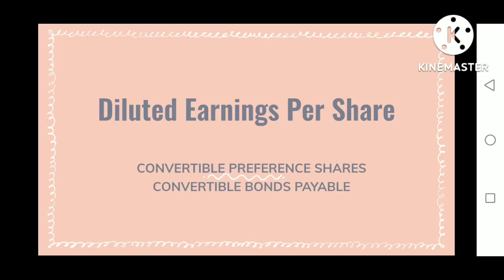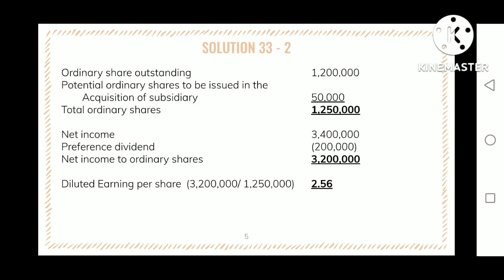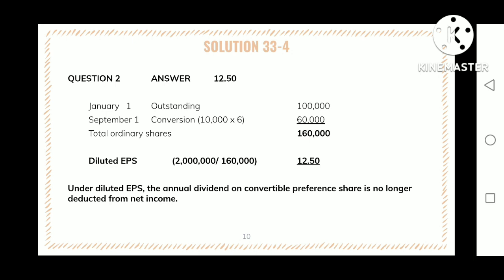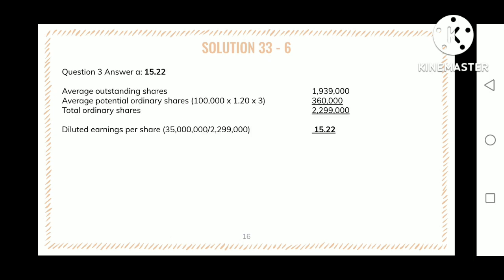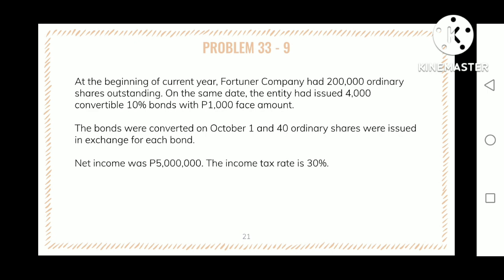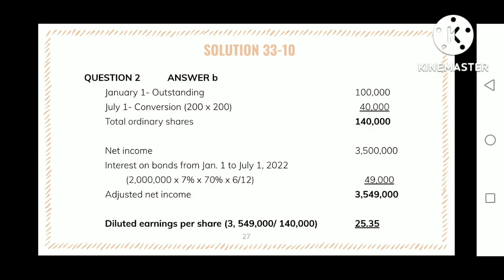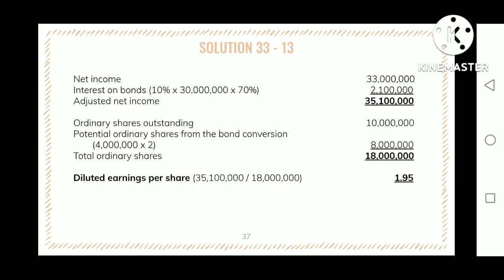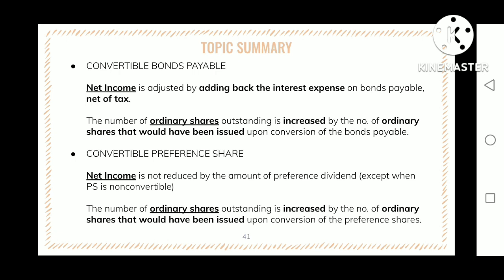IA3 Chapter 33: Diluted Earnings Per Share (CBP & CPS)